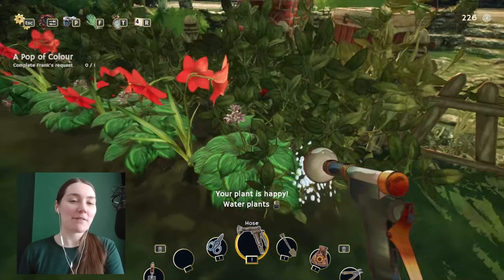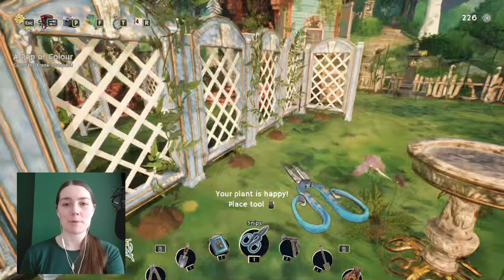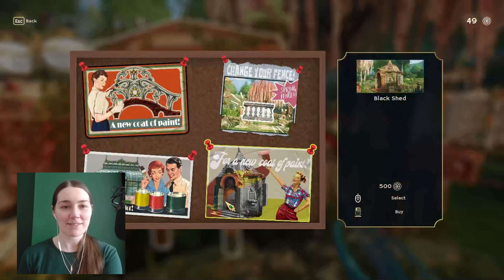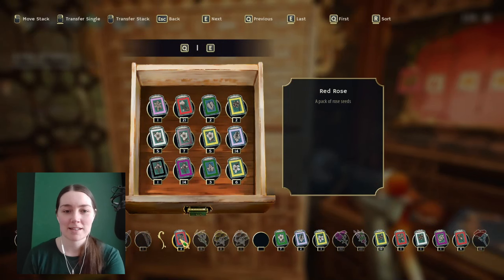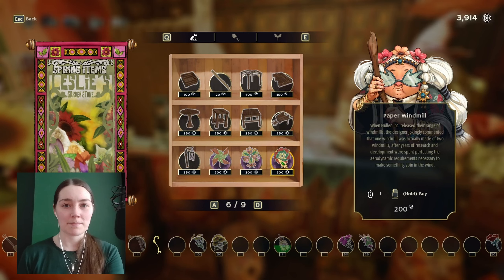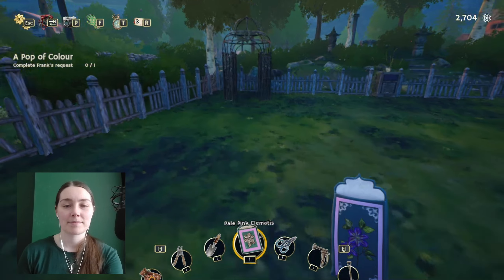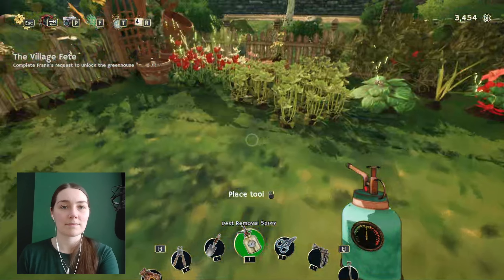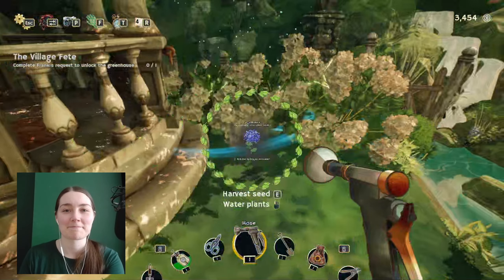I Started My Victorian Garden!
Today I finally start my Victorian Garden expansion!! and slightly lose my mind :D
Welcome to the Garden Life - A Cozy Simulator let's play! )

I hope you'll love it as much as I'm loving it so far, it is quickly becoming my one of favourite cozy indie games to relax too. I love tending to my own cozy digital garden, I think think this is the digital gardening simulator we have all been waiting for.

Garden Life